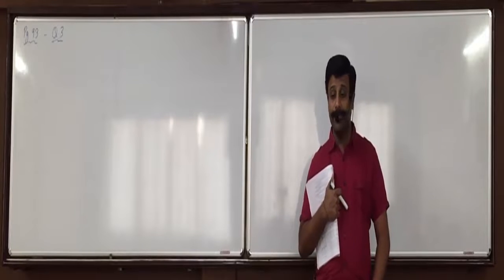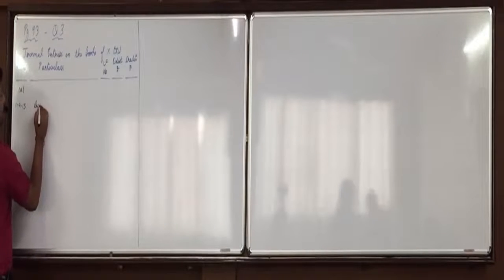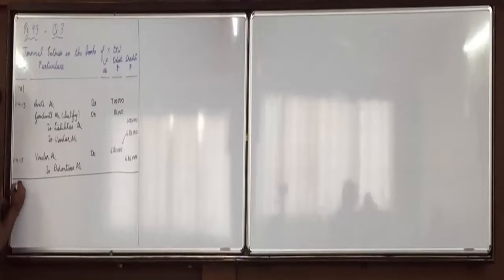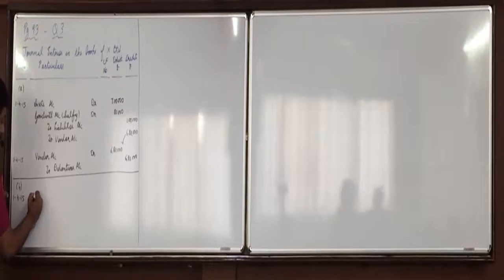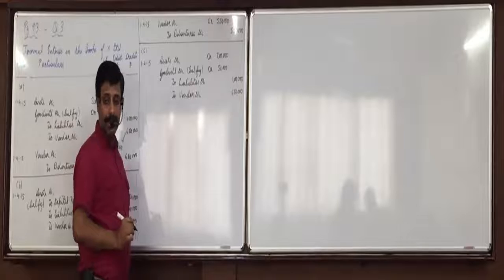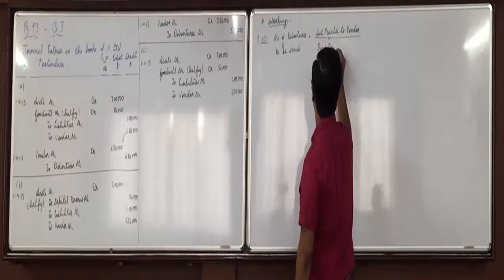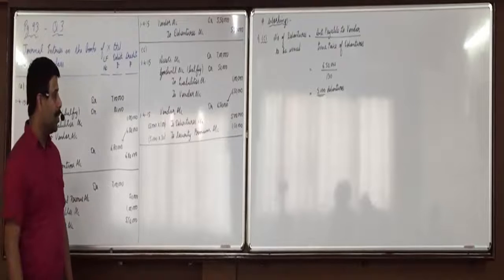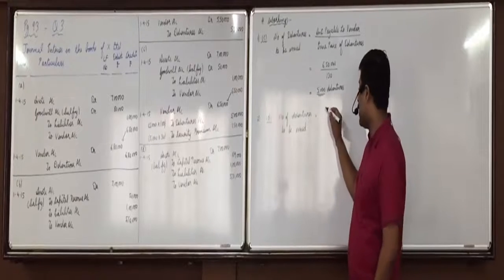SY HFA DEBENTURES L4 Q 3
L4 Q 3